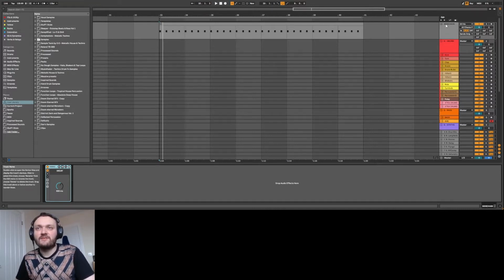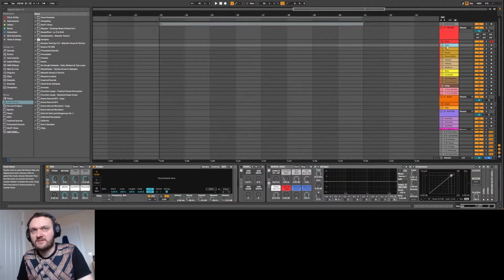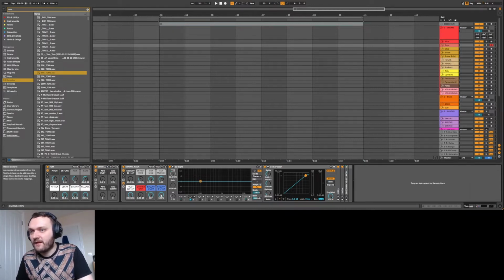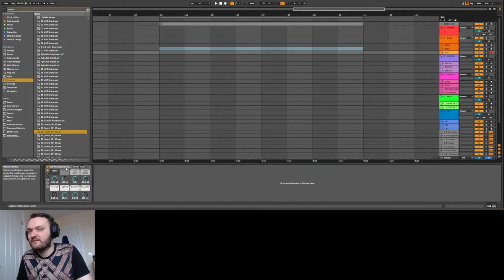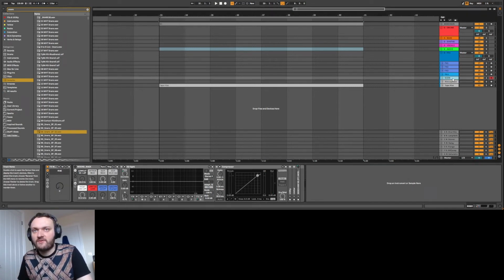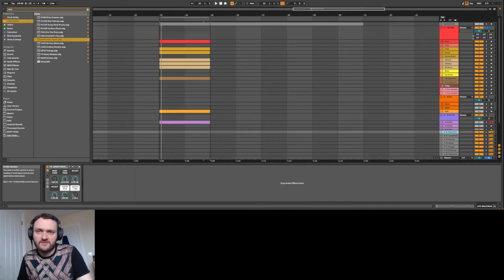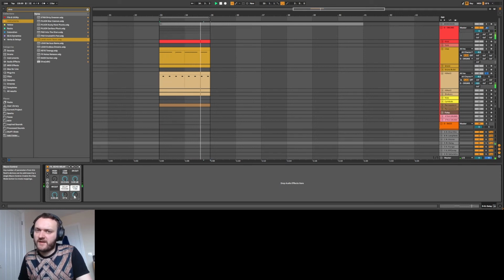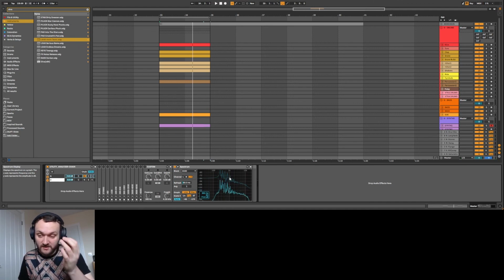Flexible Writing Template V3.1 Demo